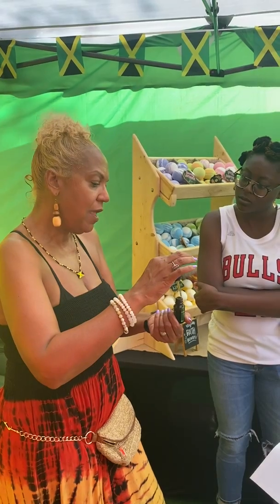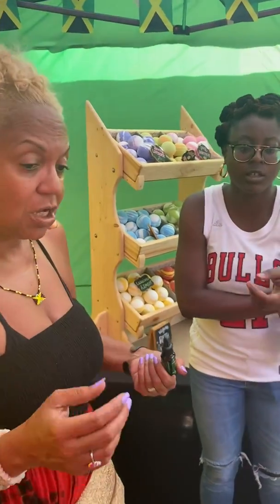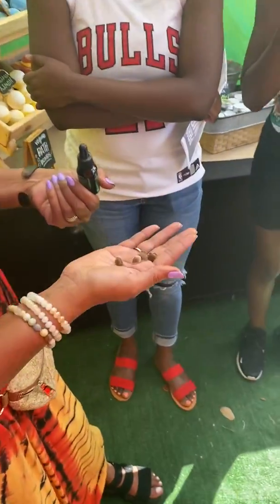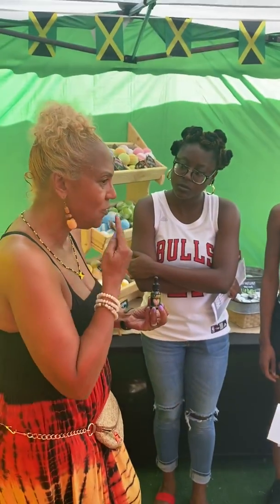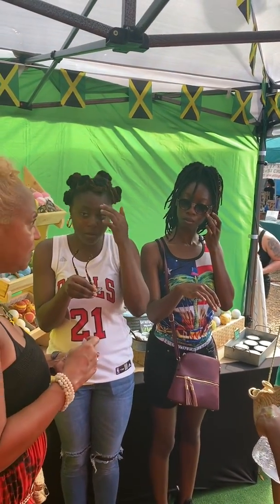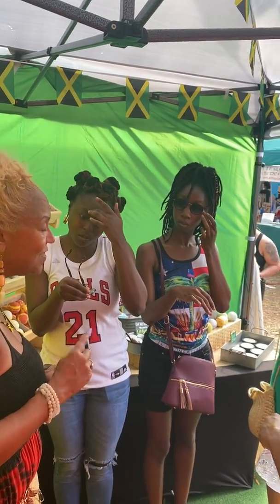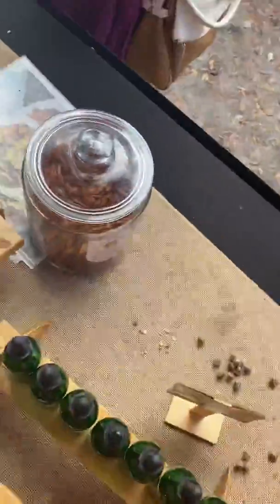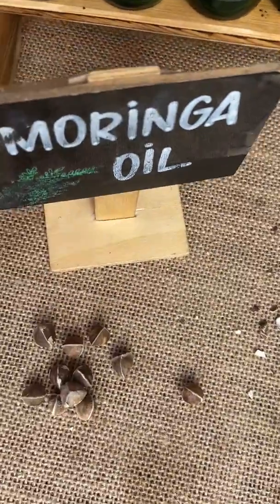Mornings sees oil serum